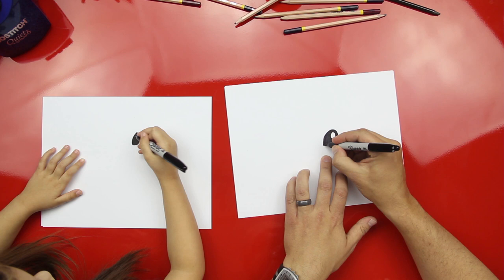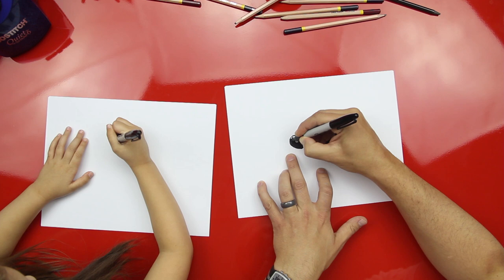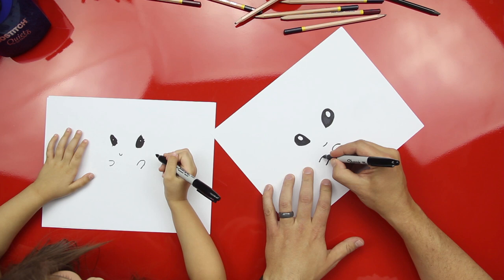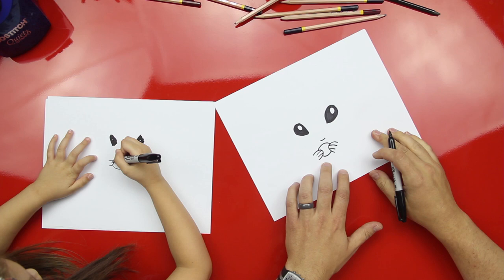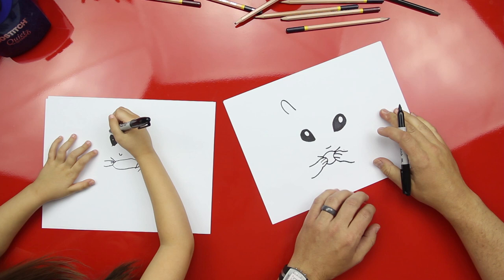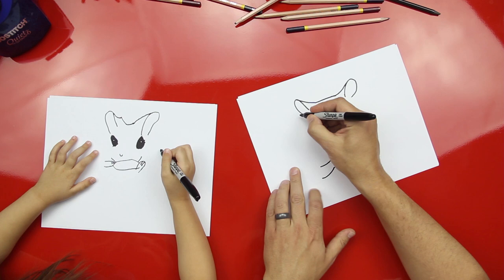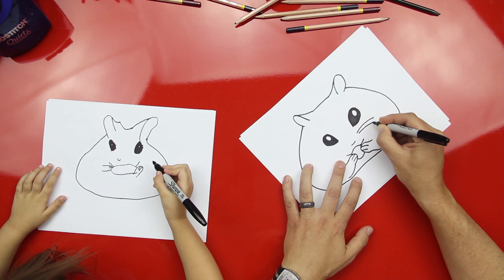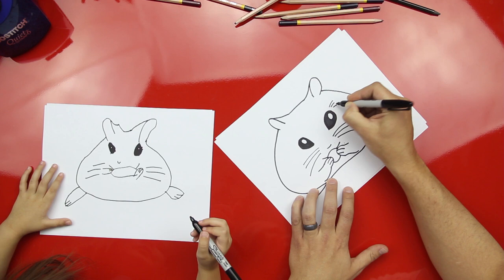How To Draw Hamster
This art project is for our young artists! Super easy steps on how to draw a hamster...a cute fuzzy one!

MATERIALS USED IN THIS VIDEO:

Sharpie
Paper